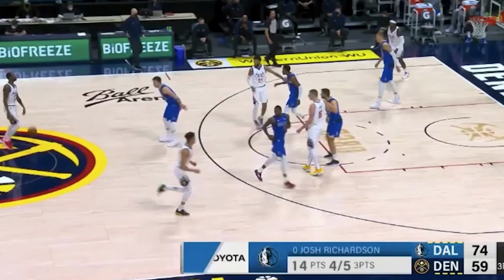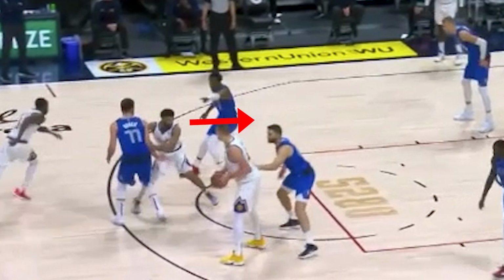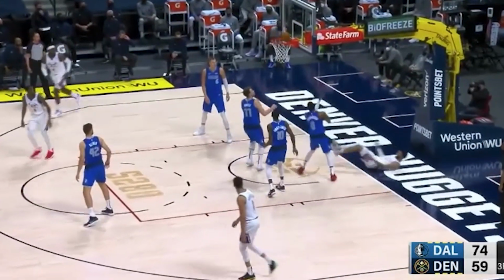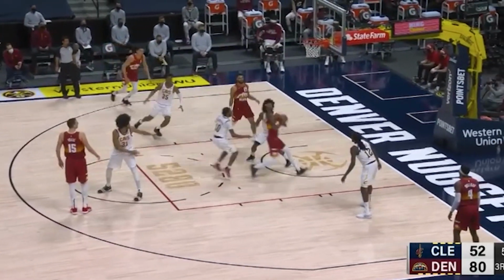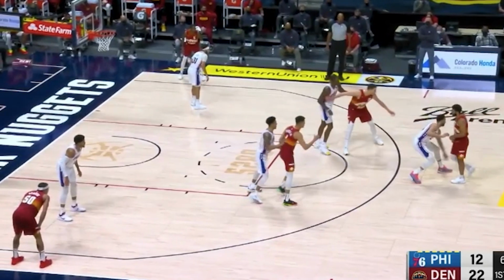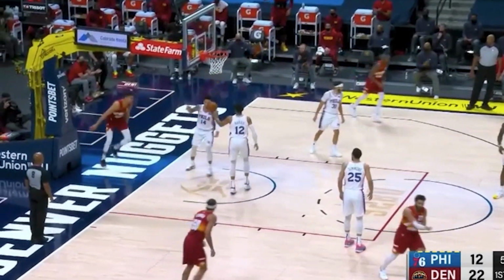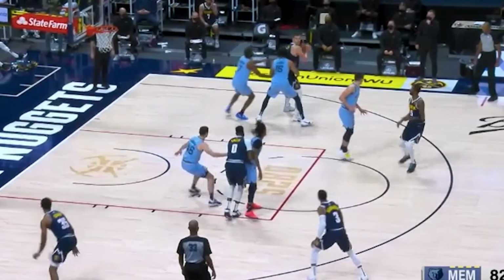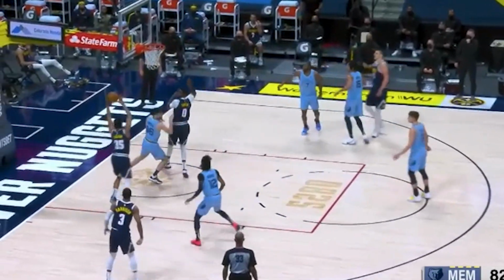How Nikola Jokic And The Denver Nuggets SHRED Defenses With Off Ball Cuts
The Denver Nuggets led by MVP candidate Nikola Jokic is a playoff threat in the 2021 NBA Season. Some have already declared Nikola Jokic MVP season to be this season as he has been helping the Denver Nuggets team. Some have asked how good is Nikola Jokic? Why Nikola Jokic is the MVP? Why Denver Nuggets are good? and Can Denver Nuggets Win the Championship? With Nikola Jokic 2021 MVP season seeing him put up near triple double numbers, Jokic has helped the Denver Nuggets roster creating easy buckets for Jamal Murray, Michael Porter Jr., Aaron Gordon, PJ Dozier etc. In this Nikola Jokic analysis and Denver Nuggets analysis video, we see how Nikola Jokic and the Denver Nuggets shred defenses with Off Ball cuts.

Nikola Jokic passing and Nikola Jokic post play has been vital for the Nuggets offense. In this video we see Nikola Jokic passing highlights in the 2021 NBA season. The Denver Nuggets off ball movement gets a good amount of action utilizing off ball screens and operating out of a horns alignment. The Denver Nuggets 2021 NBA season has been impressive and when they have a MVP and guys like Facundo Campazzo, Aaron Gordon and Michael Porter Jr., the Nuggets are setting themselves high for a championship run.

The Denver Nuggets did lose Jamal Murray for the season so the MVP talk for Jokic is going to be highlighted more. Jokic shreds defenses out of the high post, low post, on the elbows, on the wings and can even bring the ball up the court.

Stats Used

PBPstats.com
Cleaningtheglass.com
NBAstats